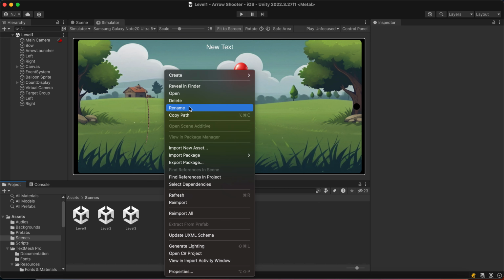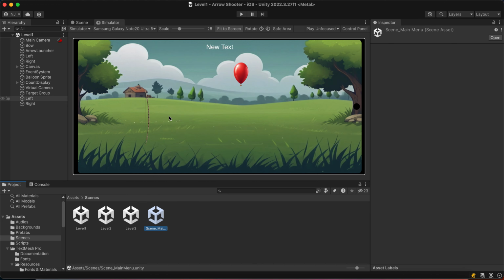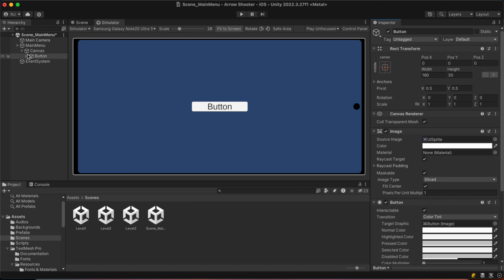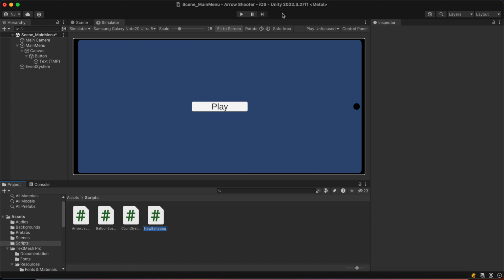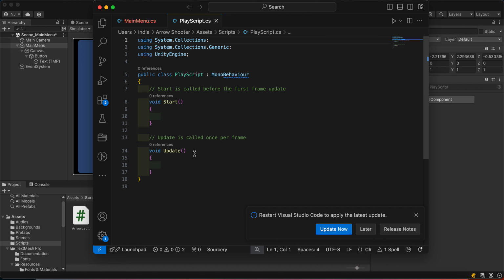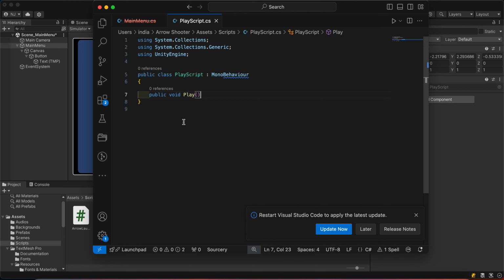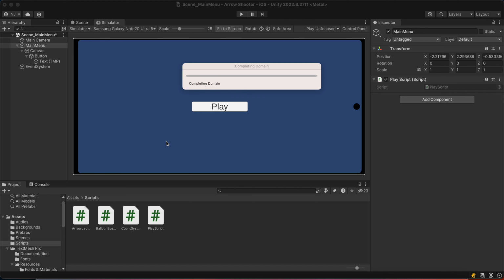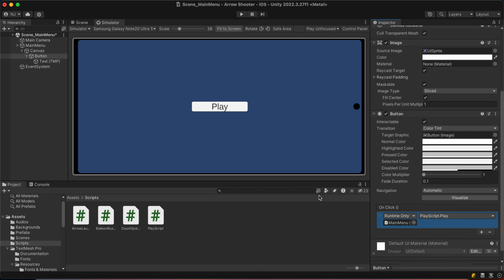Adding a menu to your game in Unity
Learn how to create a menu for your mobile game in Unity using SceneManagement and TextMeshPro